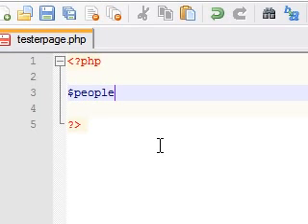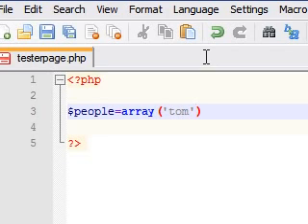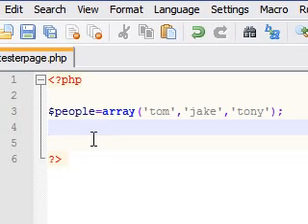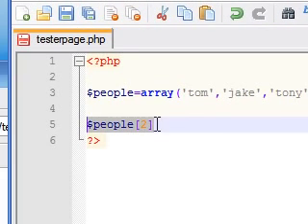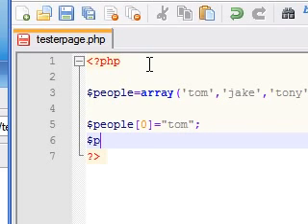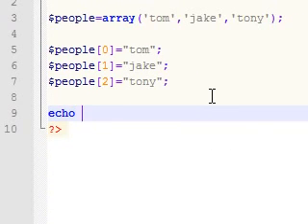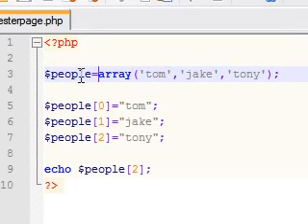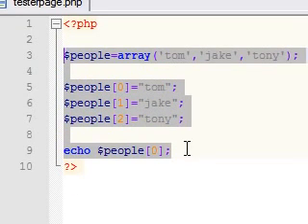PHP Tutorial - 10 - Arrays